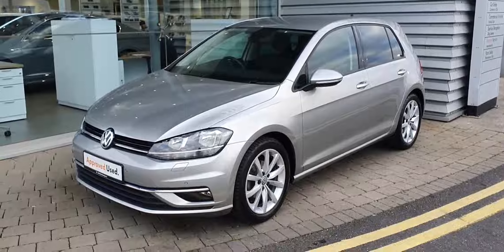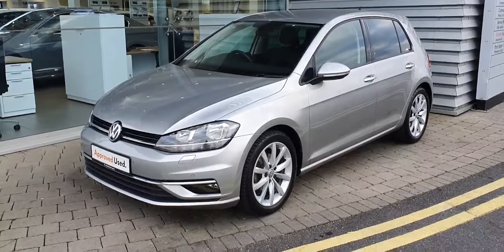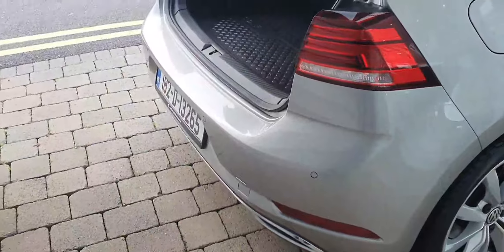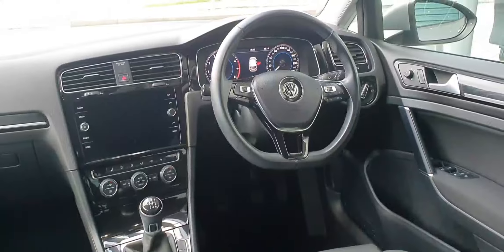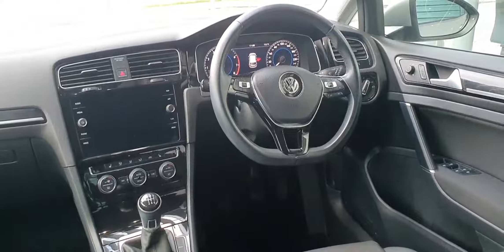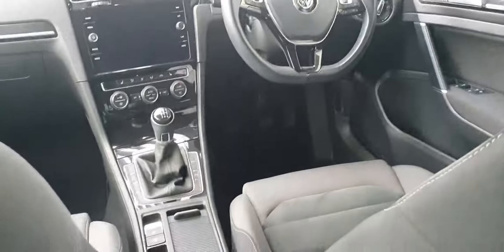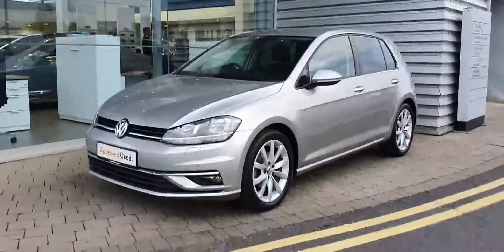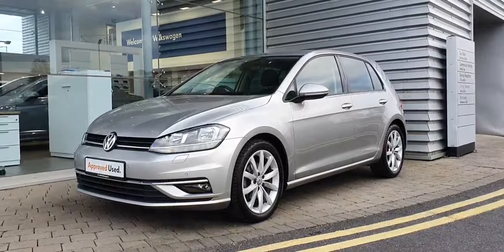182D13265 - 2018 Volkswagen Golf HL 1.0TSI M6F 5DR 110HP 5 23,900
Here is a video of our 182D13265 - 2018 Volkswagen Golf HL 1.0TSI M6F 5DR 110HP 5 23,900. Please contact SALESMAN NAME to arrange a test drive today. Joe Duffy Volkswagen Swords 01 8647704 infojoeduffyvolkswagen.ie